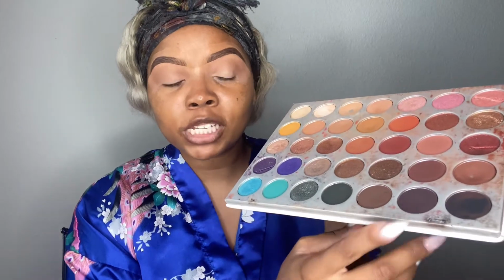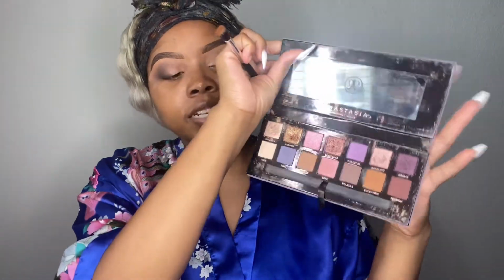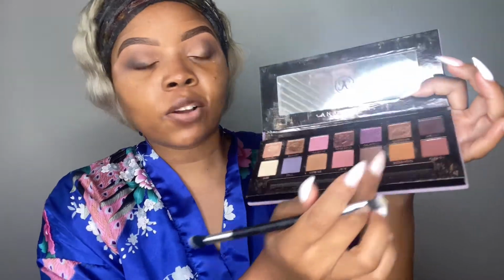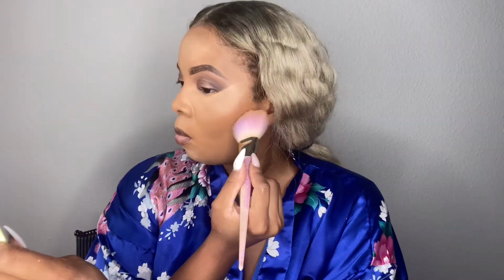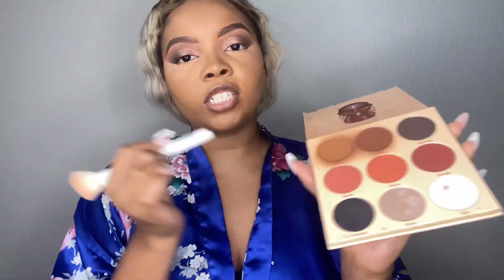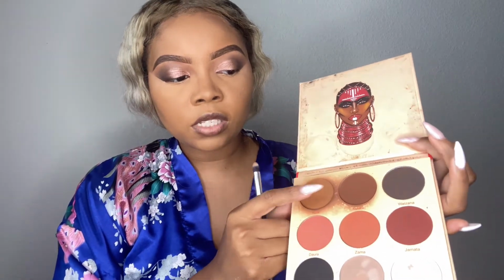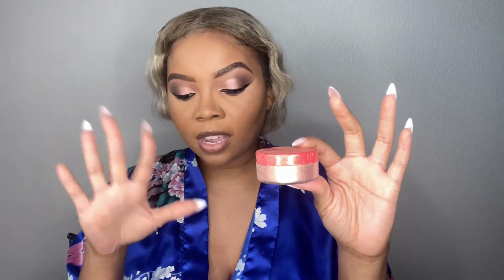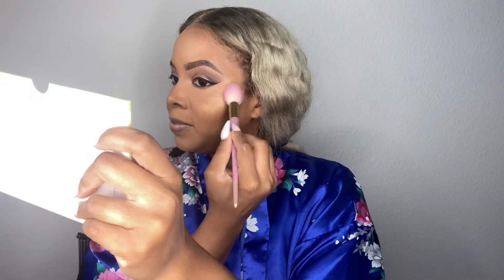GRWM It’s My Anniversary!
Y’all are getting ready with me because IT’S MY ANNIVERSARY!!! 🥰 My husband and I are celebrating 3 years of marriage! I’m so excited to sharing such a celebratory day with you guys! I tried to do my makeup like I did on my wedding day. Let’s see if I nailed it for our anniversary dinner!💍❤️

PRODUCTS USED
P.Louise Base
Stila One Step Primer
Milk of Magnesia
Mac Studio Fix Foundation
Mac Pro Longwear Concealer
Maybelline Fit Me Foundation Stick
Juvia’s Place Kalahari Setting Powder
Mac Studio Fix Pressed Powder
Juvia’s Place Warrior 2 Palette
Juvia’s Place Nefertiti Highlighter
Nyx Liquid Matte Eyeliner
LA Girl Eyeliner
Too Faced Better Than Sex Mascara
CC Winks Minks “Sassy” Lashes
Nyx Downtown Beauty Lip Liner
Morphe Vanity Liquid Matte
Nyx Madeline Butter Lip Gloss

MUSIC
“Overjoyed” by Lakey Inspired

CATCH UP!